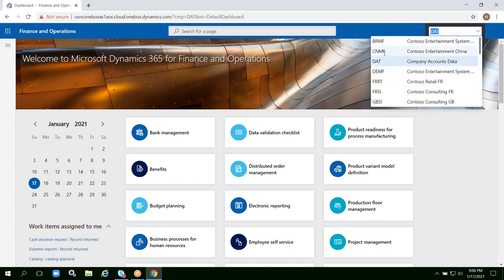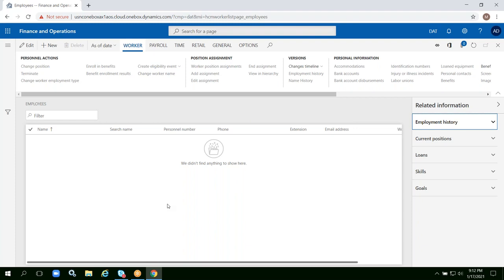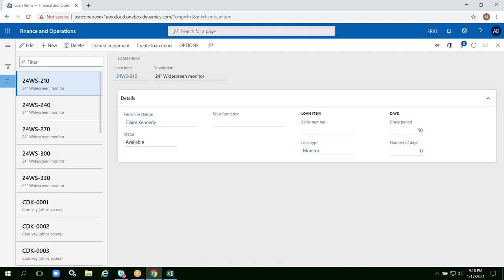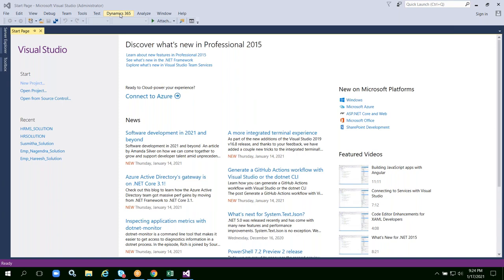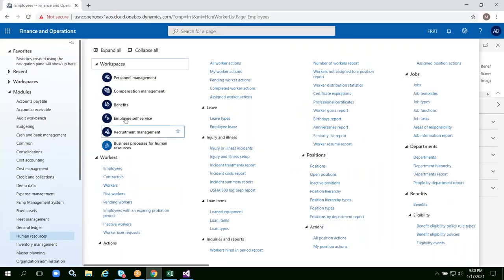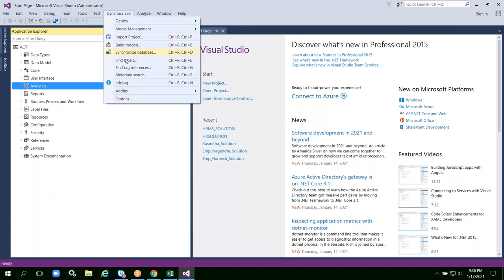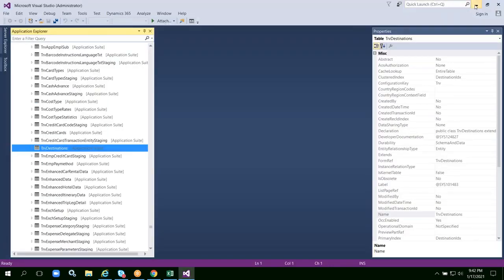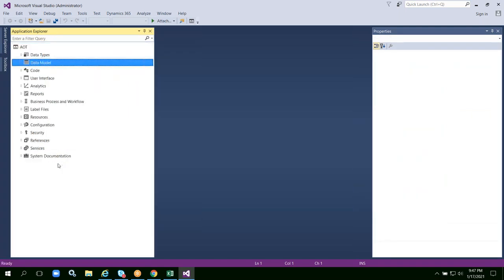Introdution to Visutal Studio || Microsoft dynamics 365 tutorial | CRM | finance and operations